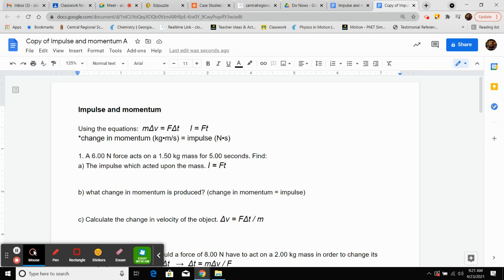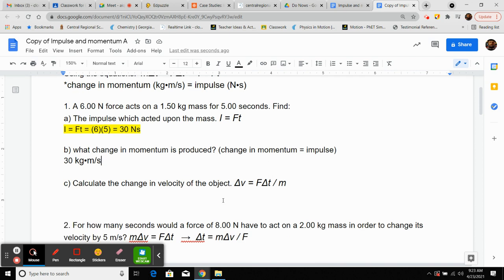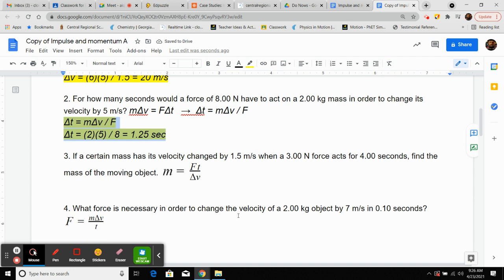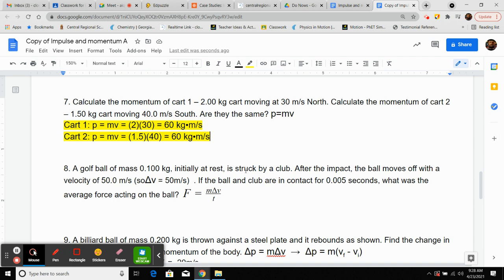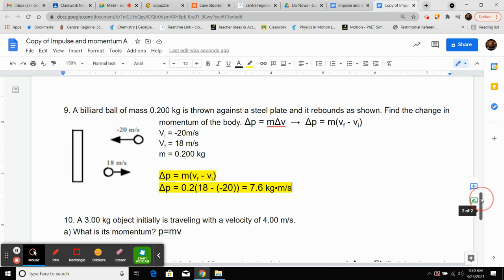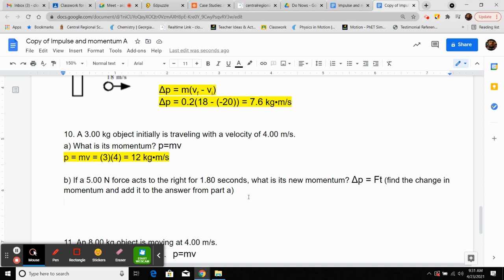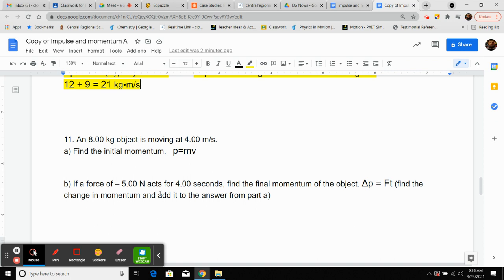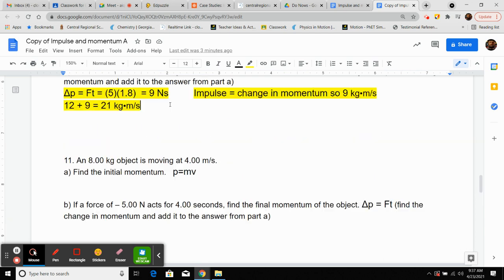Impulse momentum change problems